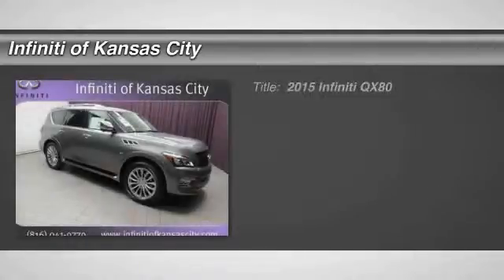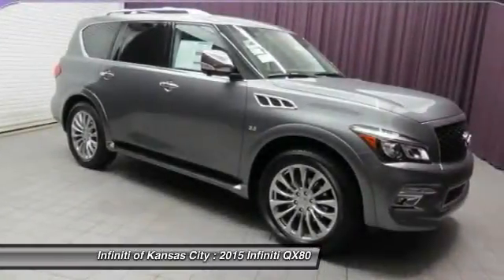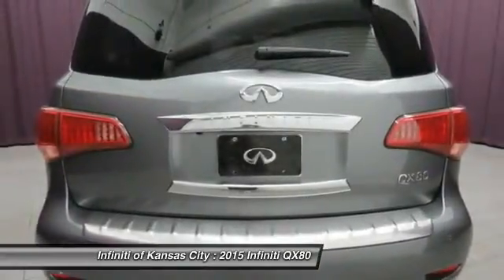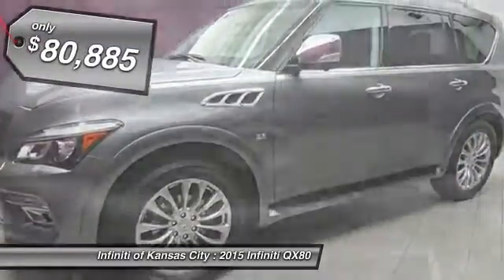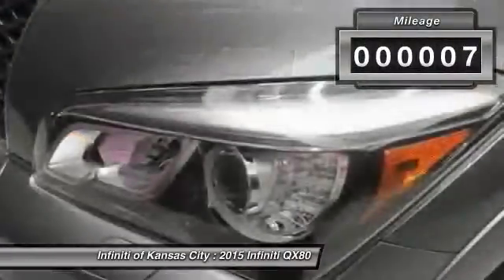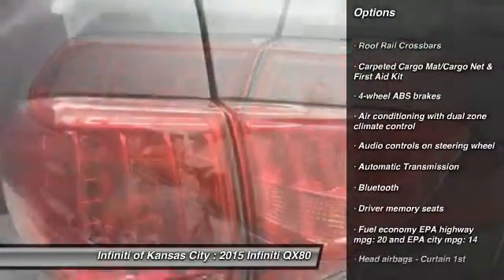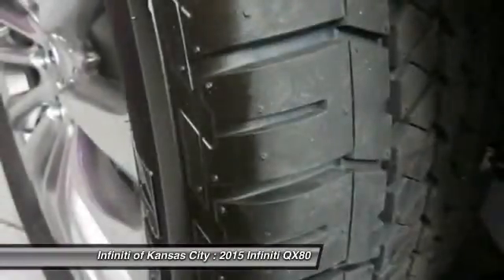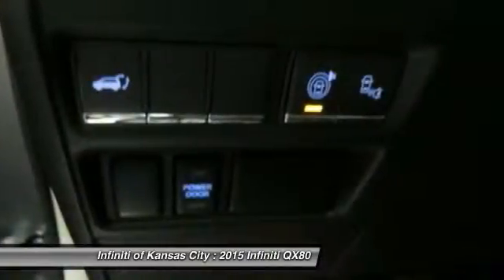2015 Infiniti QX80 Merriam KS K15802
Infiniti of Kansas City in Kansas City, Missouri is an Infiniti Dealer serving St. Louis, MO and Omaha, NE. Large inventory of new and used Infiniti luxury cars and SUVs.

Infiniti of Kansas City
6960 W. Frontage Rd

Don't miss this 2015 Infiniti QX80. It's equipped with Automatic transmission and features a Graphite Shadow exterior. With 7 miles, You'll want to take this  home. Make a great choice today.